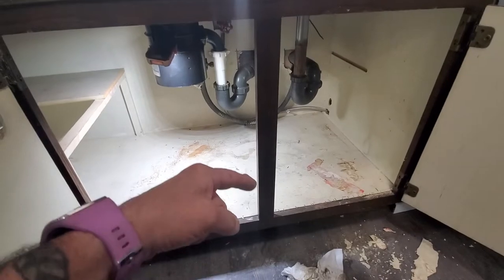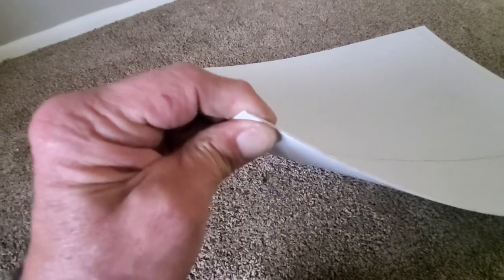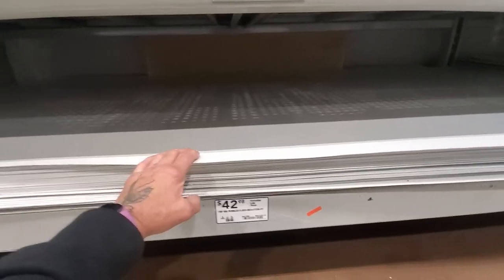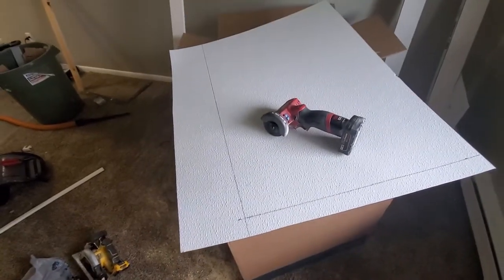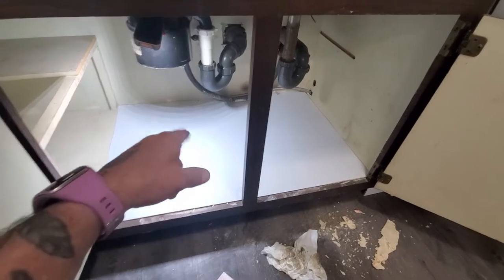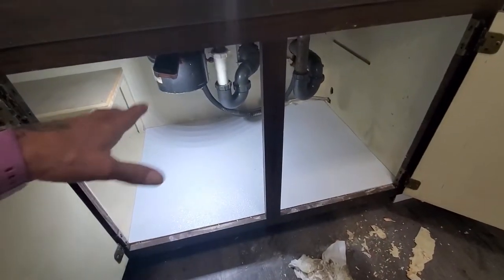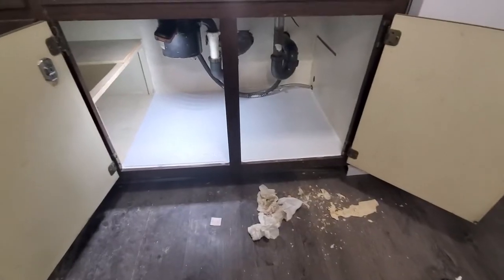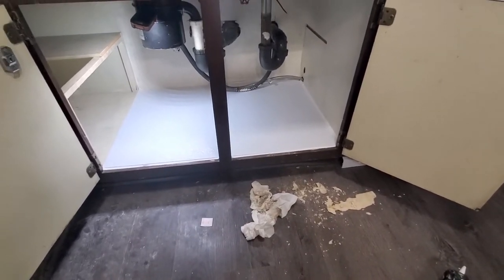How to repair cabinet under kitchen or bathroom sink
this is an easy way to repair under sink from water damage